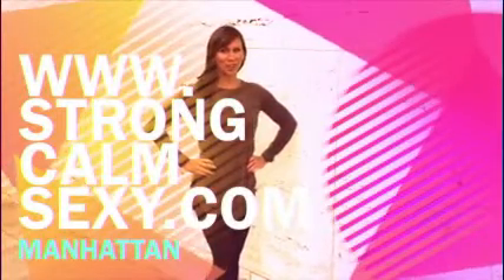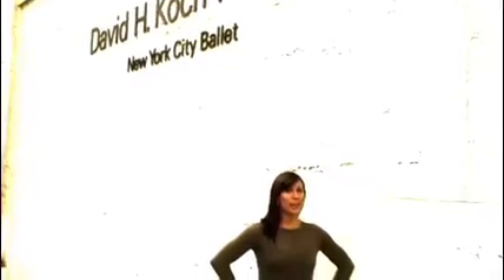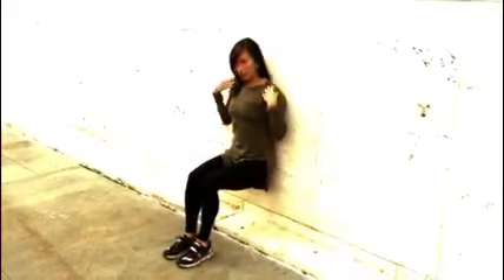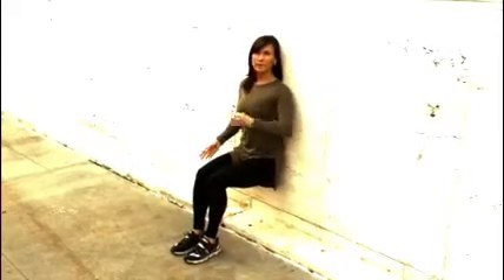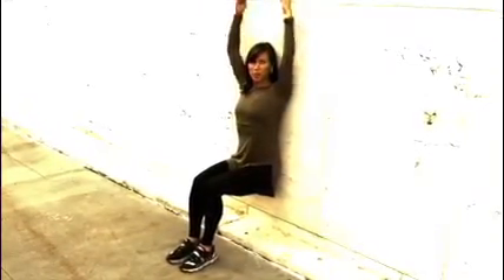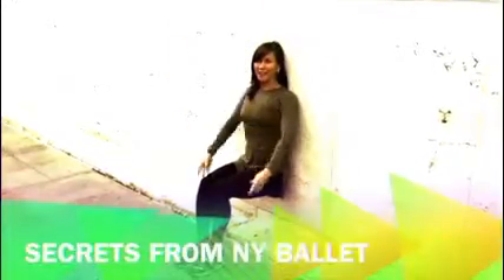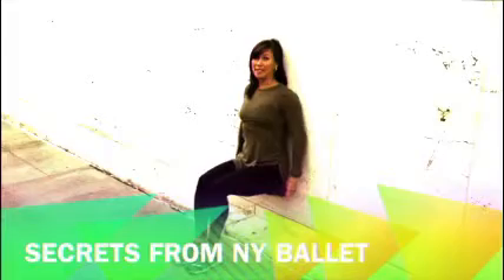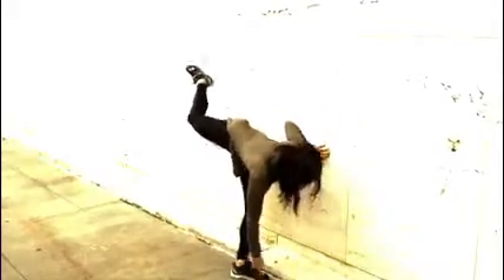Ballet Body Tips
A few excercises that can be used to shape and tone the body to achieve the dancers' physique